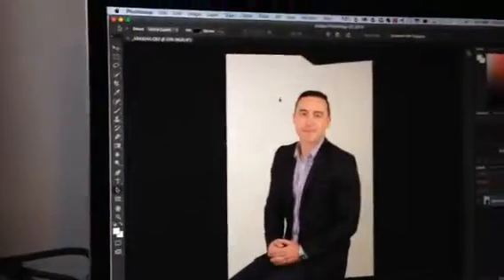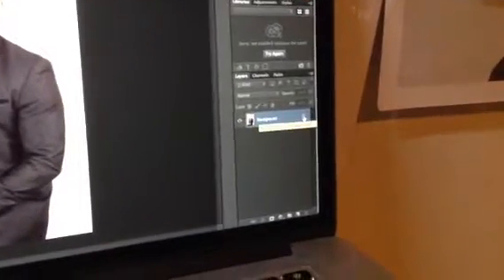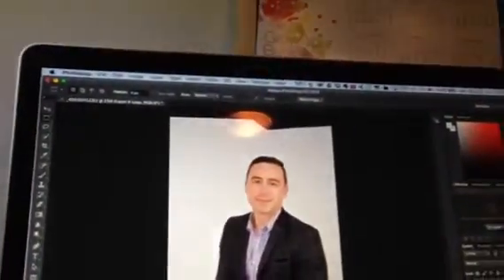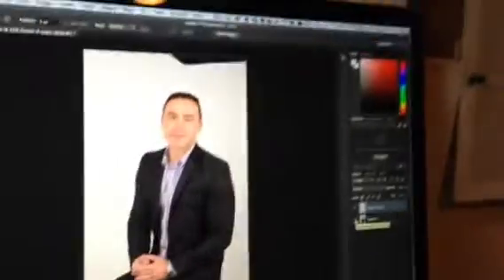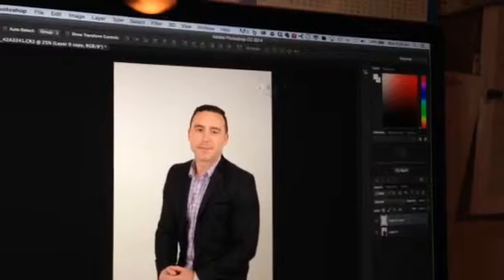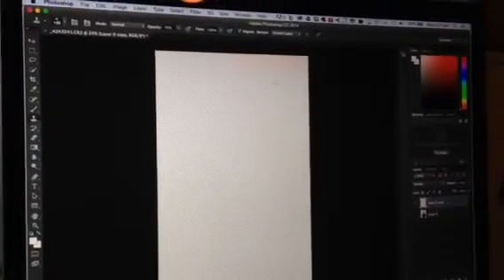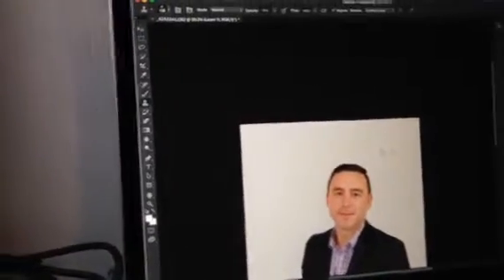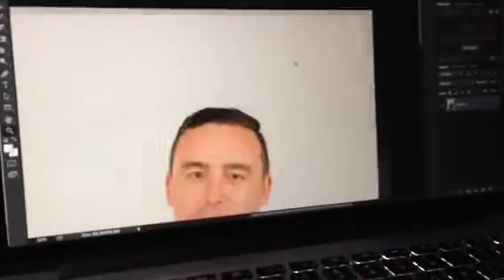photoshopping large black areas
Photoshop blocks of colour